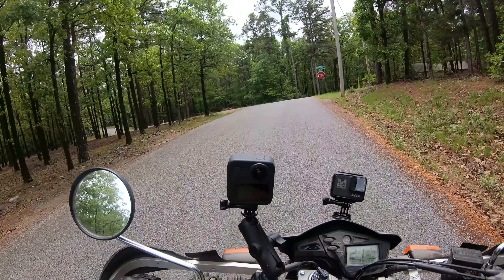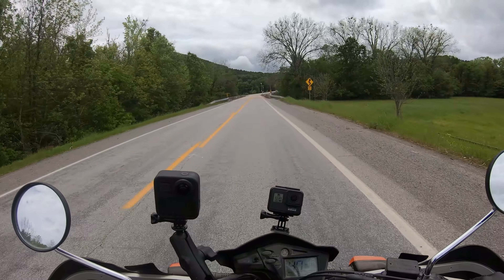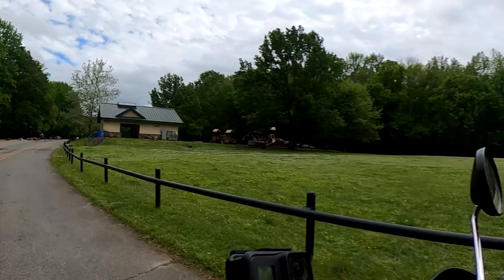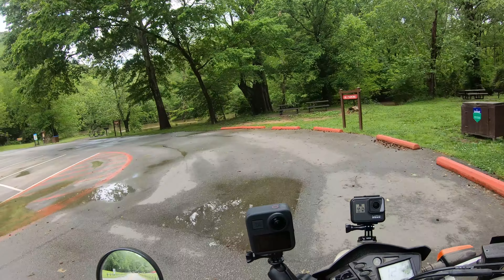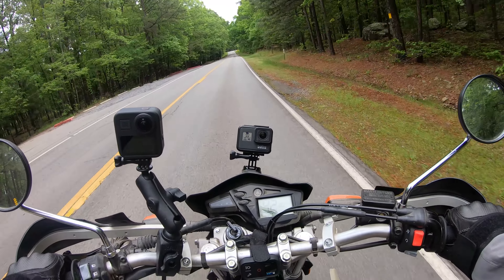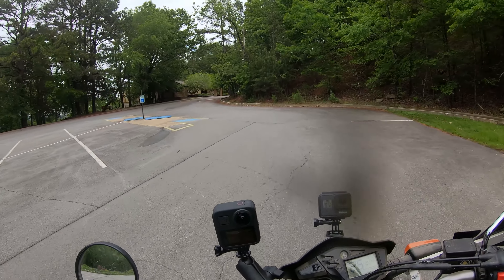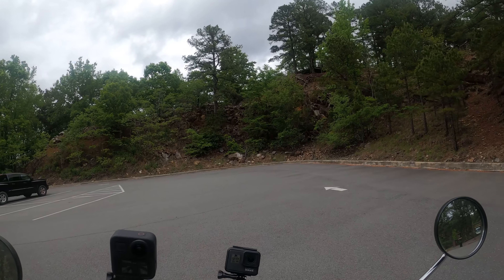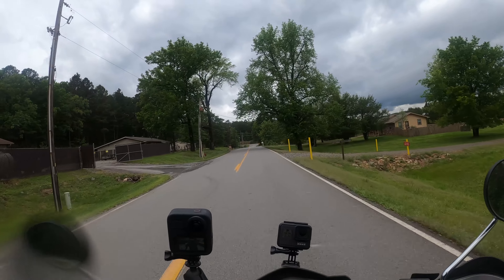Pinnacle Mountain State Park Geocaching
In this video, I take a quick trip to relocate a State park cache I found some time ago. I was going to hike the mountain but the rain caused me to just ride around instead. I didn't show finding the cache so that you will get the full experience of finding it yourself!